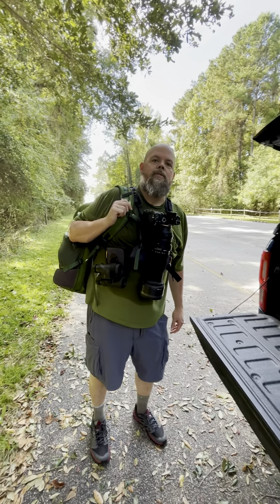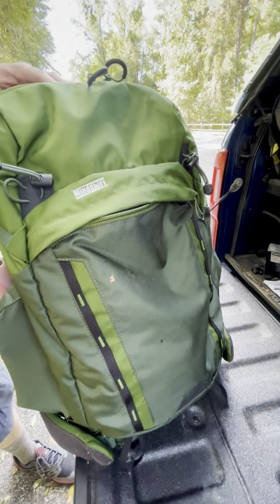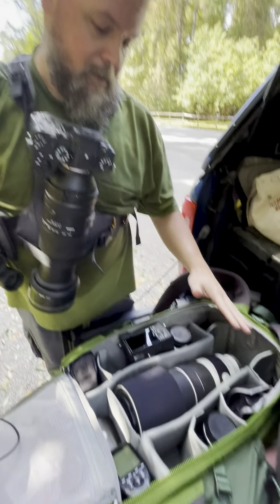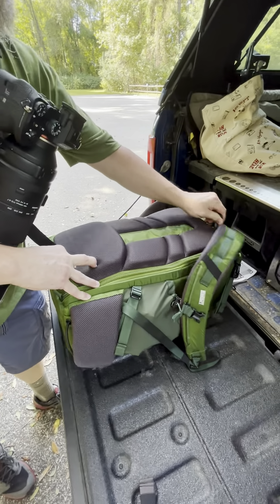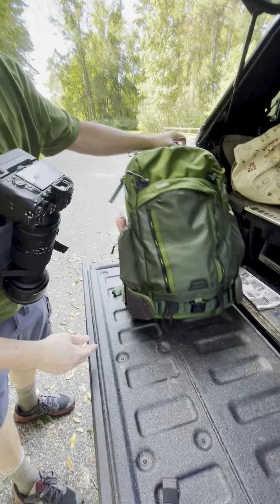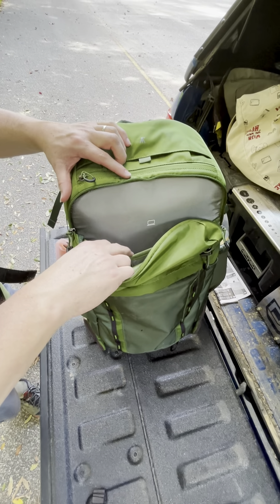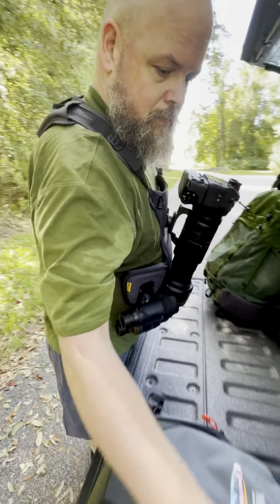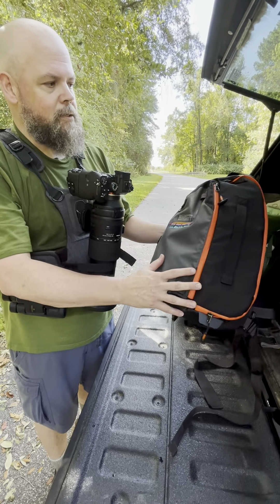Overview of the Mindshift Backlight 36L